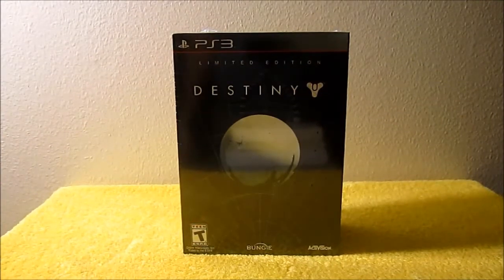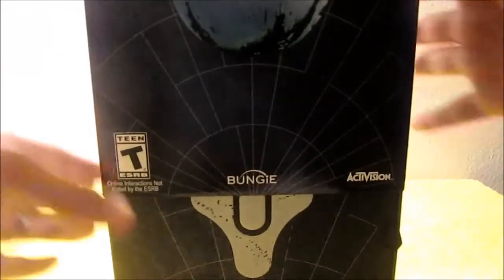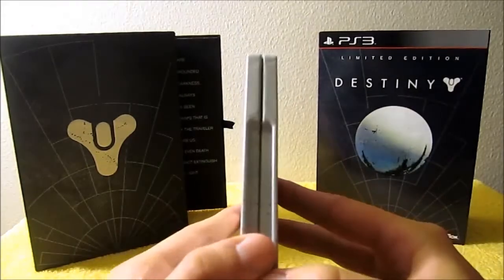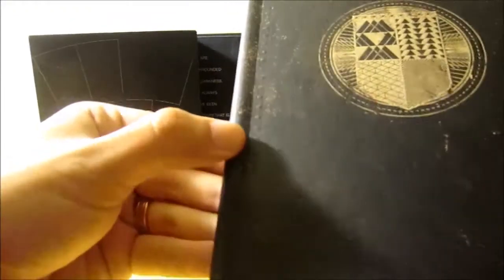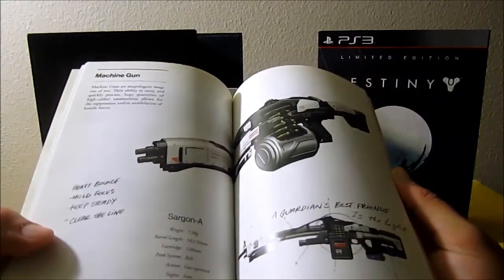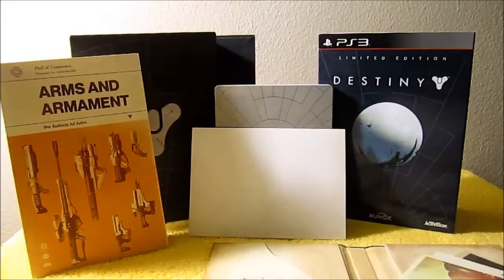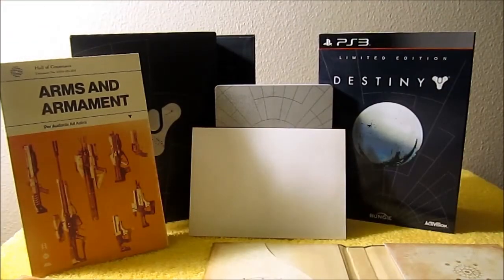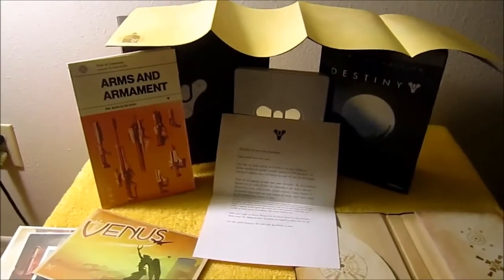Destiny [PS3] Limited Edition Unboxing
Thinking about splashing out a little extra cash on the Limited Edition of Destiny for PlayStation 3? Well this is exactly what you'll be getting your hands on when you open that box!
A step above the Standard and Digital Guardian Editions, Destiny's Limited Edition Box Set contains: The Physical Game, an Expansion Pass, a Unique Ghost Casing, An Exclusive Player Emblem, An Exclusive Player Ship Variant, a Steel Book Case, the Arms and Armament Field Guide, a set of Postcards, and an Antique Star Chart.
See them all for yourself in our unboxing video!